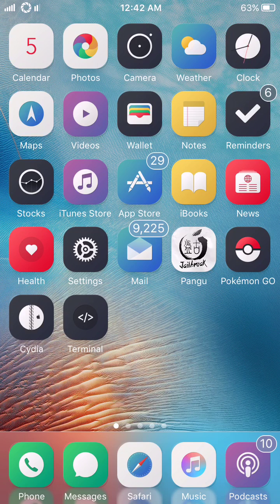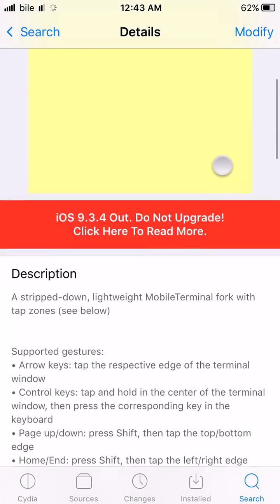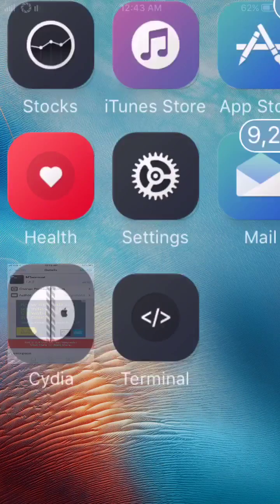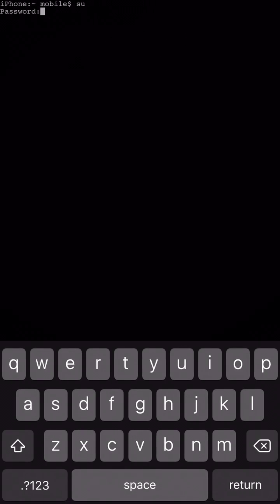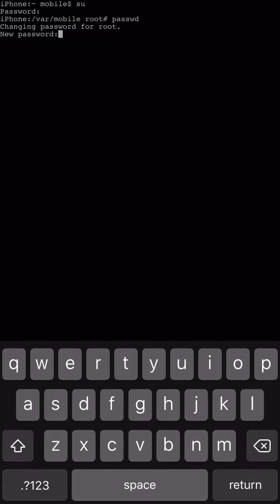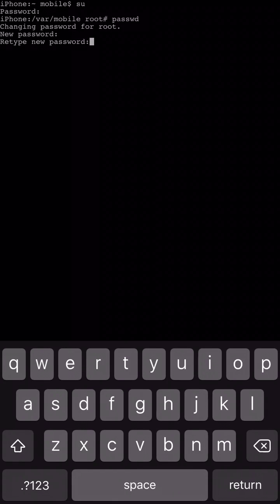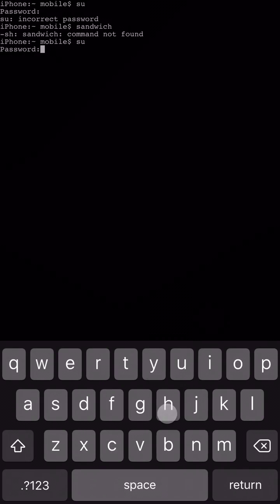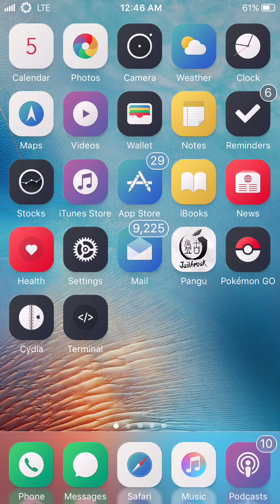Do THIS as SOON as you jailbreak your iDevice!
Watch video for full tutorial on how to fix a security issue that jailbreaking opens once you jailbreak your device.

App mentioned in video: MTerminal (Free)